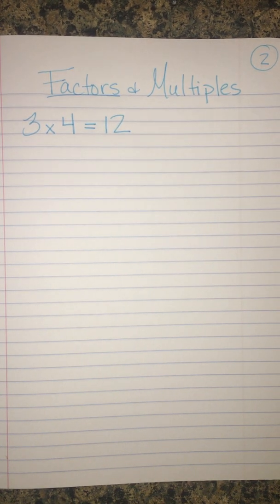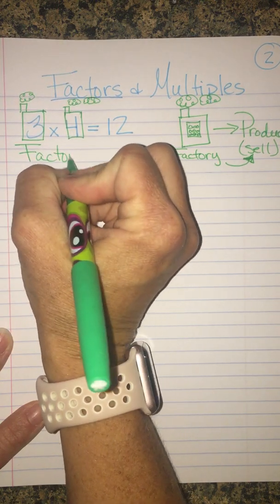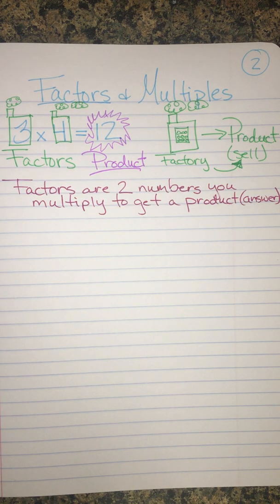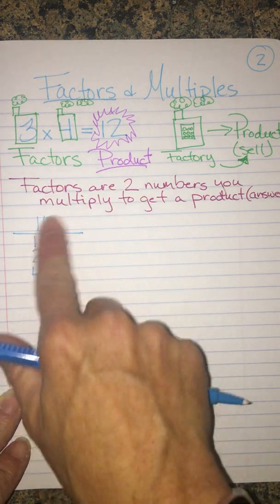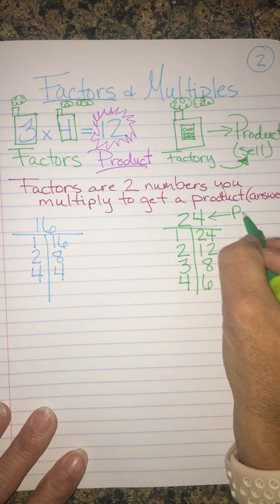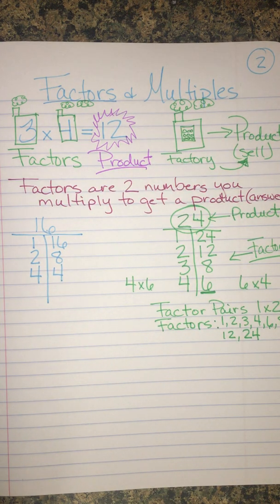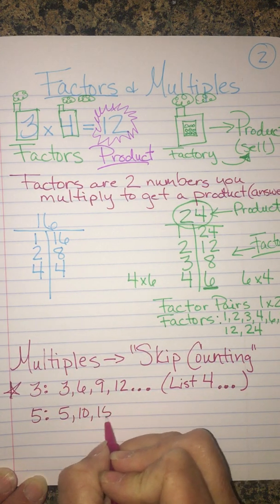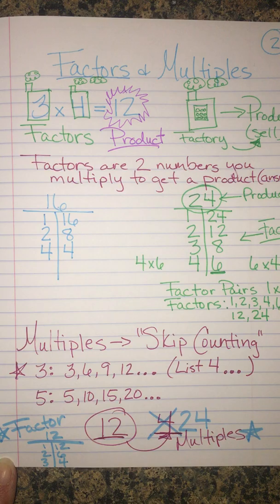Factors and Multiples 083120